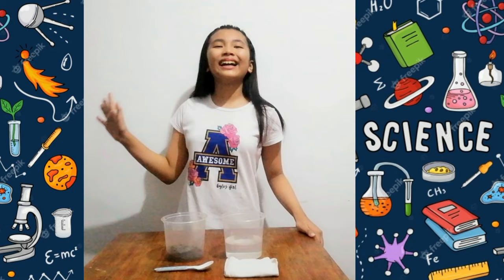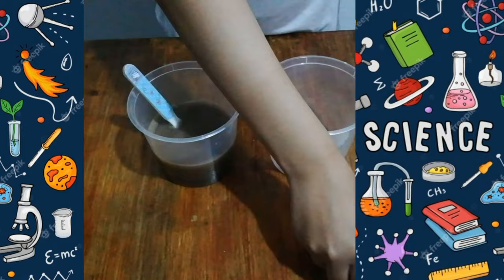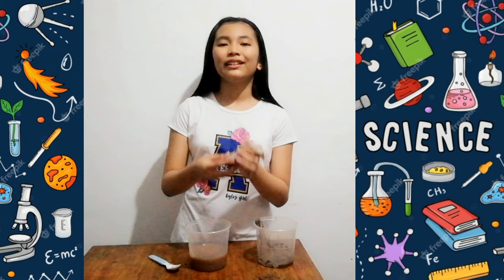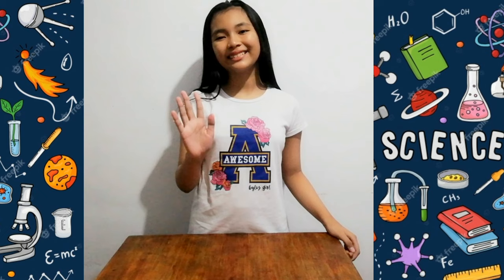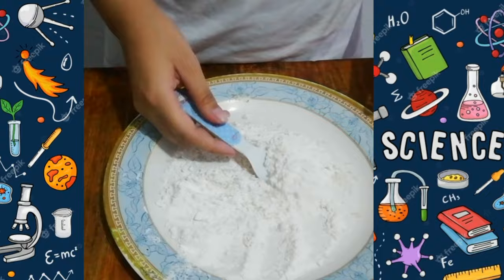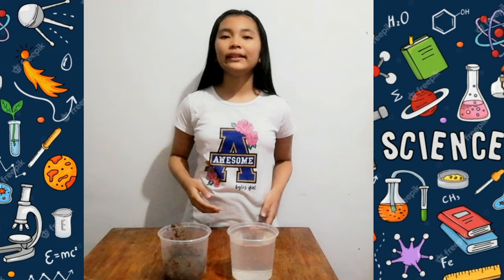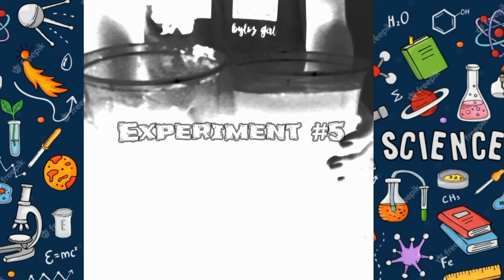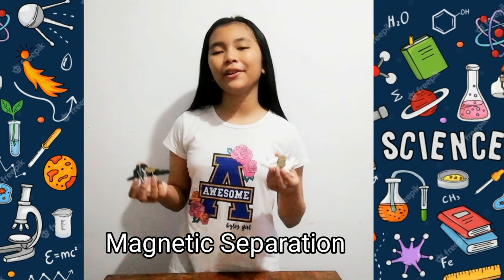Separating Mixtures! || Science Experiment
Saab performs a Science experiment featuring the methods in separating mixtures!